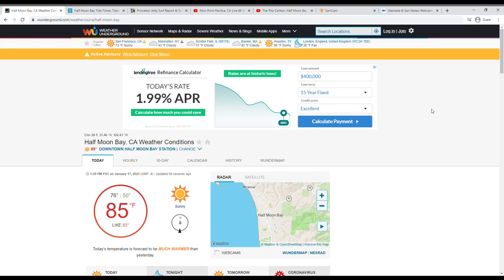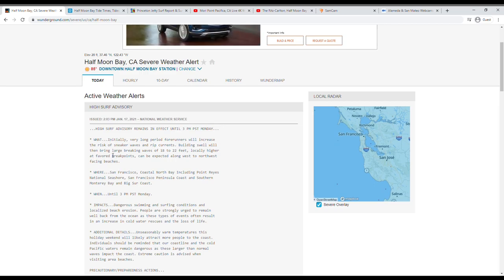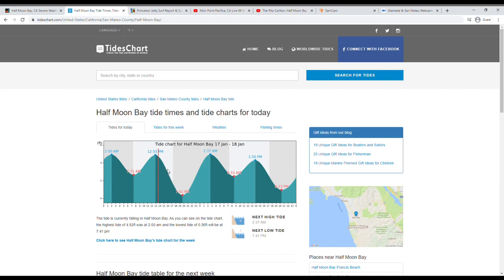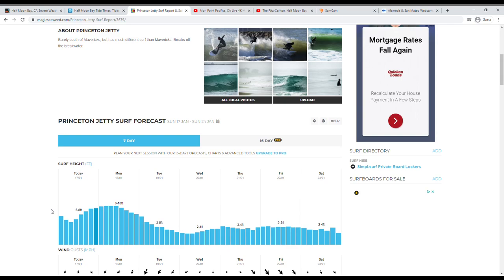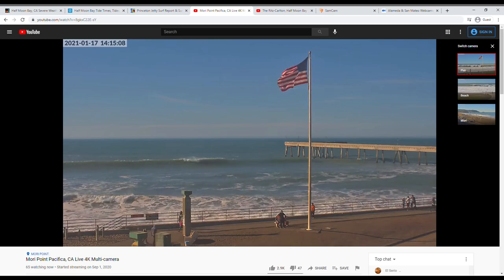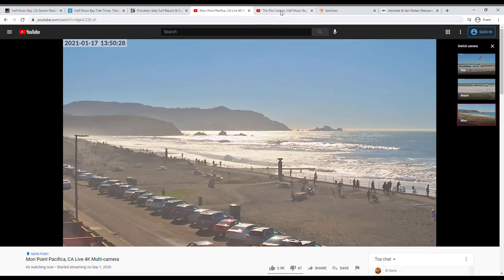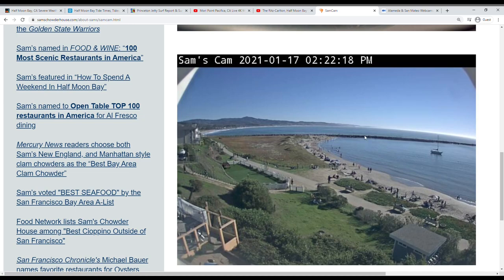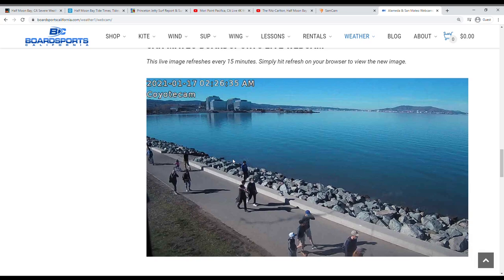4 Tips for Checking Ocean Conditions for Fishing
This is a quick video on what I look for when planning my fishing trips. I have a small boat, so weather plays a big role when deciding whether or not to go fishing. I hope you find it helpful!

Shimano Socorro 5000
St. Croix Salmon Steelhead Rod 8'6"
Shimano Nasci 3000:n
Diawa BG 6000
Diawa FT 10'
Penn Fierce 2 5000
Ugly Stik Elite 7'
Shimano Sedona 1000
Entsport E Series 7'
Kastking Royale Legend

Porta-Bote Gear:
Standard Horizon VHF Radio
Life Jacket
Bilge Pump
Garmin Striker 4
Floating Seat Cushions
Canoe Seat
Tie Down Loops (for cargo bag, 12 inch)

Camera Gear:
GoPro Hero 4 Silver
GoPro Hero 4 Case + Lap Mic
GoPro Hero Plus
GoPro Hero Plus Extended Battery
Micro SD Card
Chest Mount